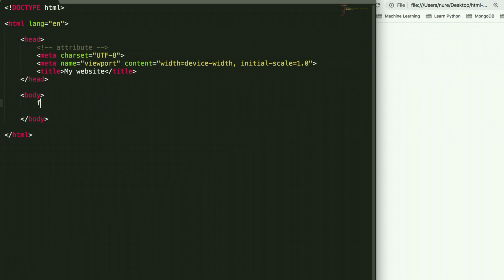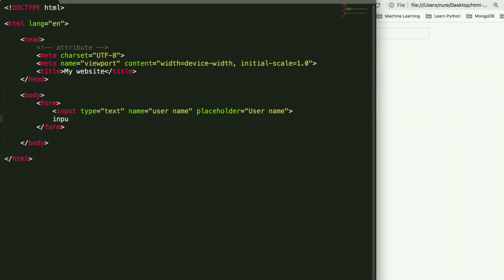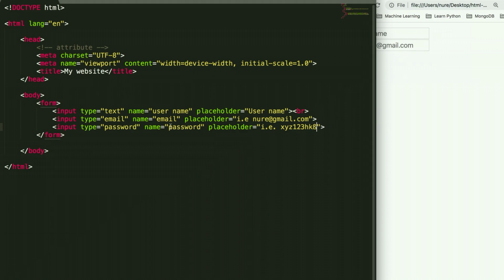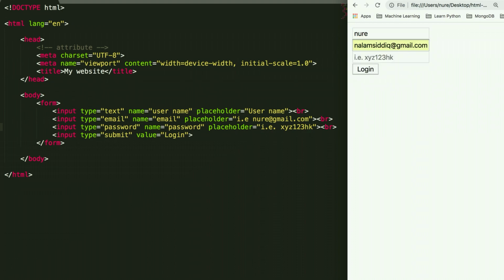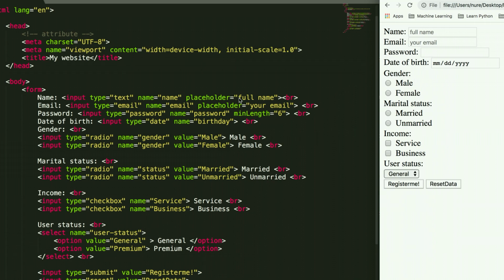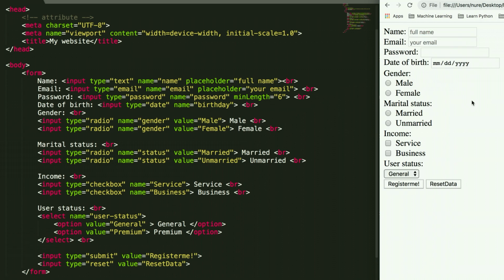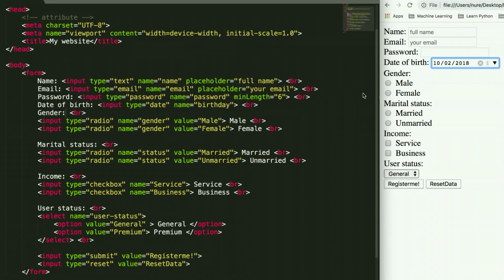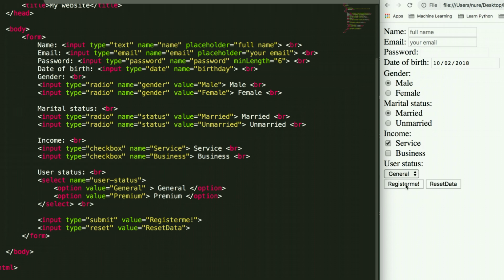HTML Tutorial # 8 - Forms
In this lesson I have discussed HTML Form and form elements like  text fields, checkboxes, radio buttons, submit buttons and a complete  register form.